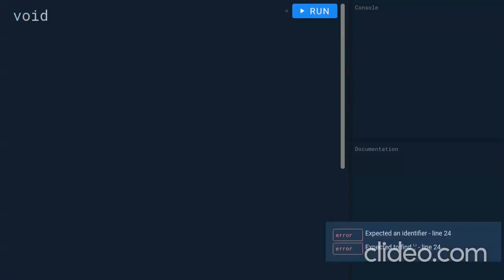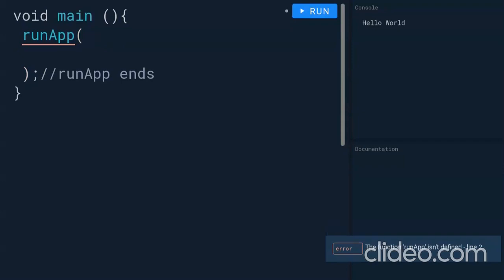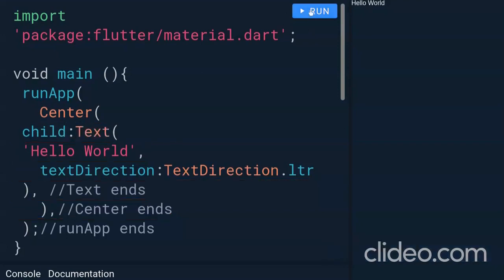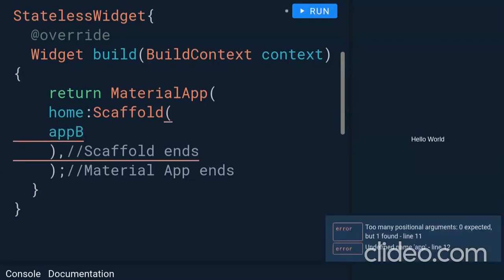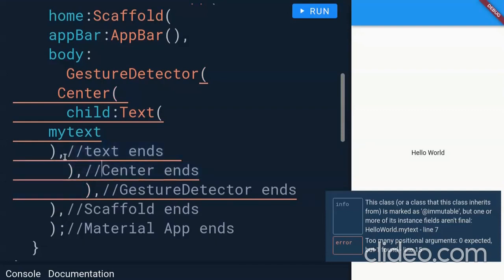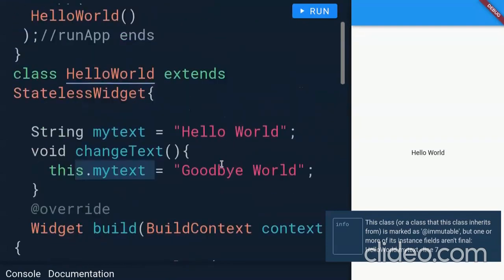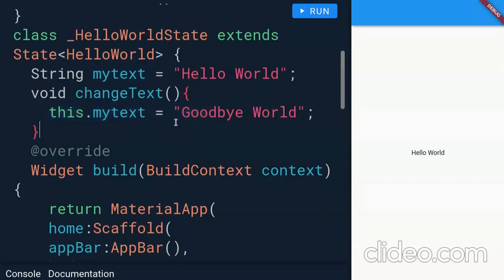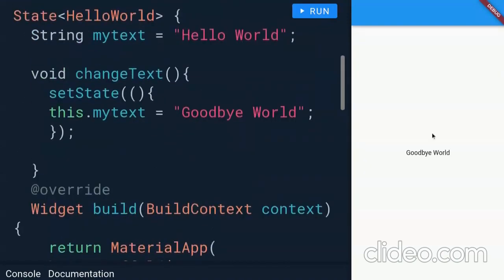Flutter basics tutorial